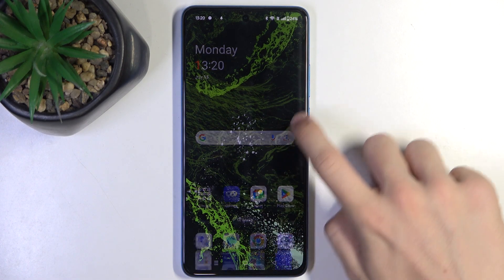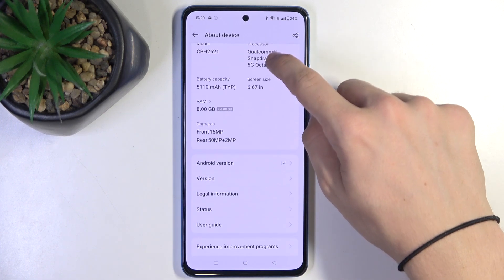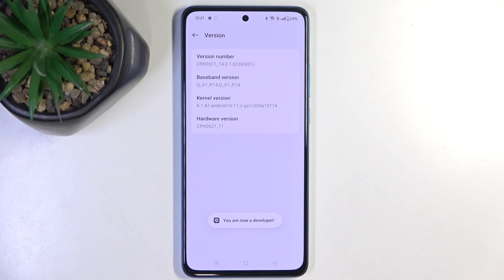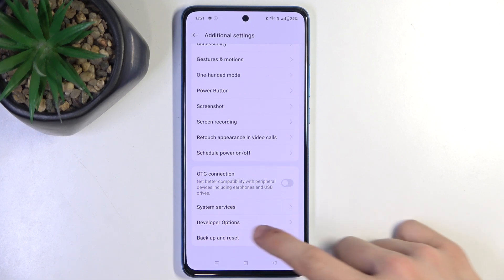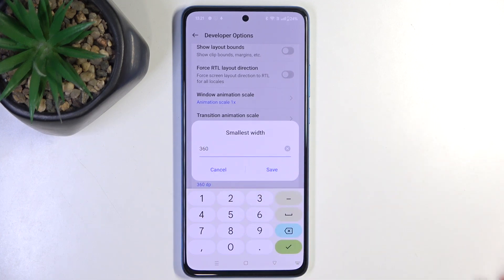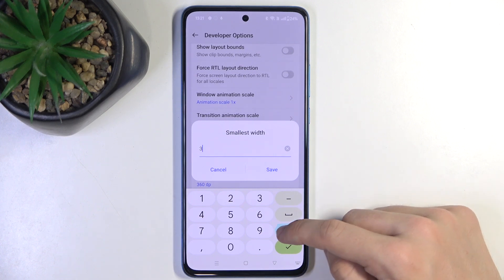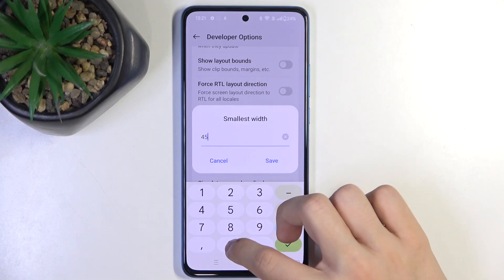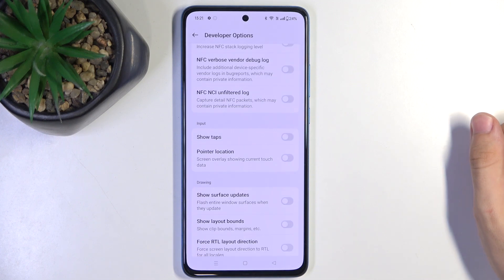OnePlus Nord CE 4 Lite - How to change display size with DPI settings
Hi! In this tutorial we'll get you through all the steps you need to do to adjust DPI settings in your OnePlus Nord CE 4 Lite to change the size of on-display elements! These simple steps are all you need to do in order to make your phone more accessible.

How to increase display size on OnePlus Nord CE 4 Lite?
How to increase display elements size on OnePlus Nord CE 4 Lite?
How to decrease display size on OnePlus Nord CE 4 Lite?
How to decrease display elements size on OnePlus Nord CE 4 Lite?
How to adjust display size on OnePlus Nord CE 4 Lite?
How to adjust display elements size on OnePlus Nord CE 4 Lite?
How to adjust DPI settings on OnePlus Nord CE 4 Lite?